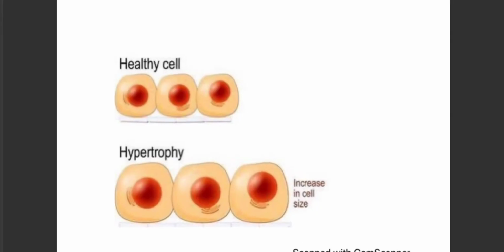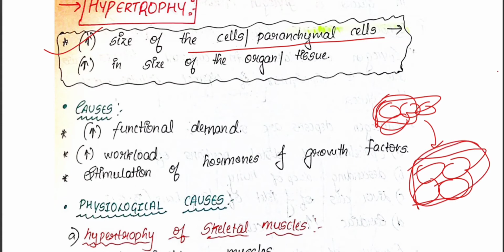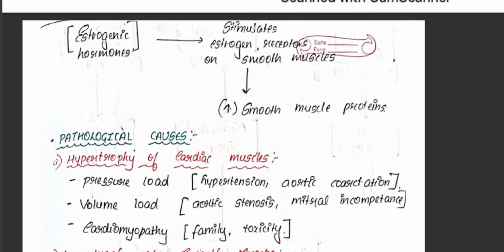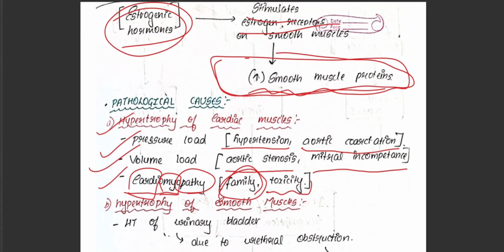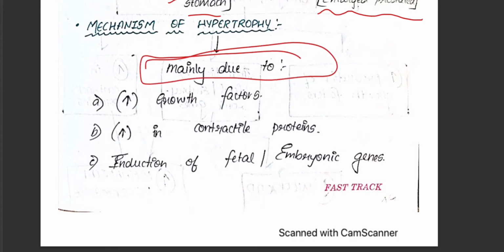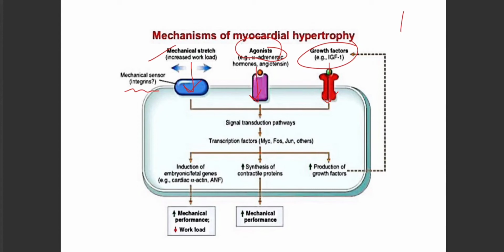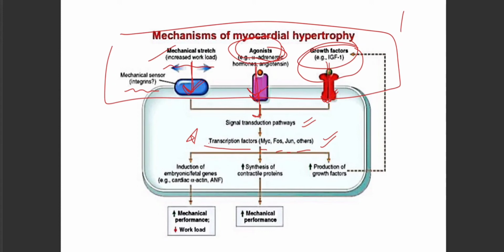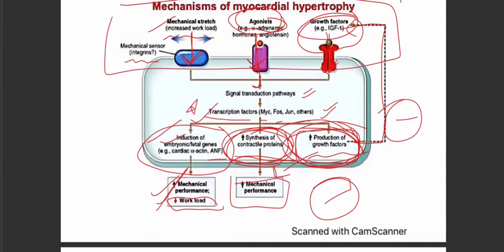Hypertrophy Pathology in 5 Minutes!!